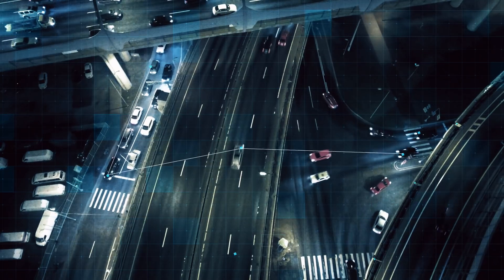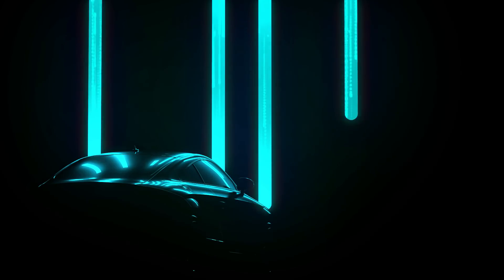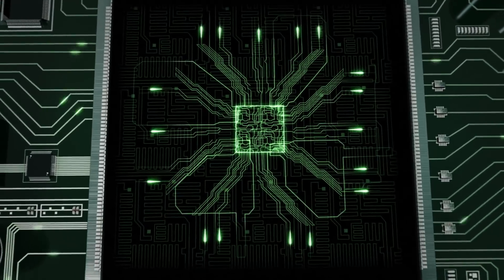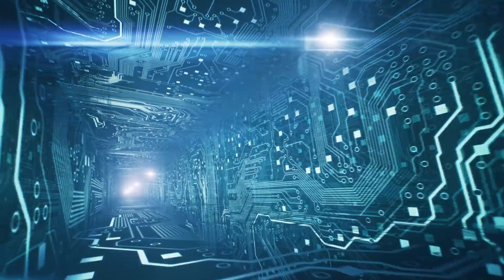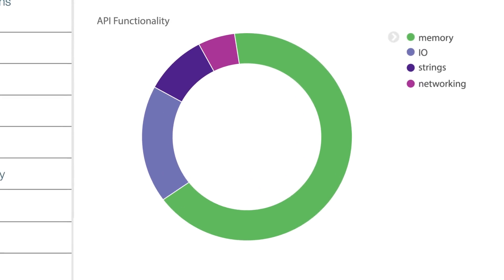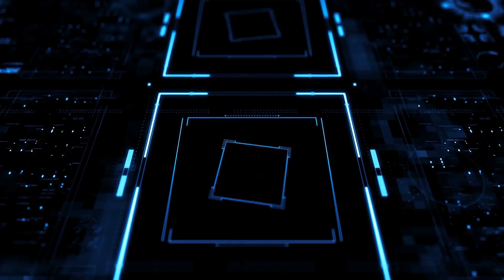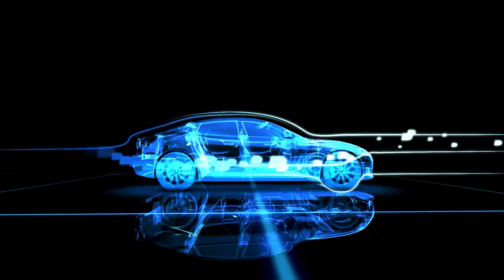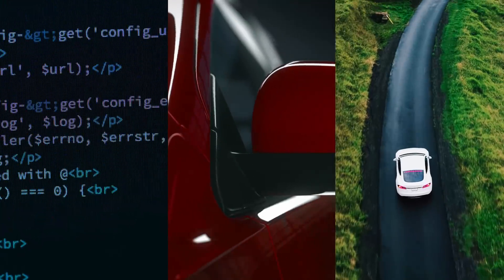Introducing BlackBerry Jarvis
BlackBerry Jarvis is a transformational cybersecurity software product built on the company’s decades of cybersecurity expertise and proprietary technology. Initially marketed to automakers, whose complex software supply chains create compelling and urgent use cases that Jarvis can help solve today, BlackBerry intends to bring this solution to most every industry citing healthcare, industrial automation, aerospace, and defense as examples of other fields with immediate need for this product.